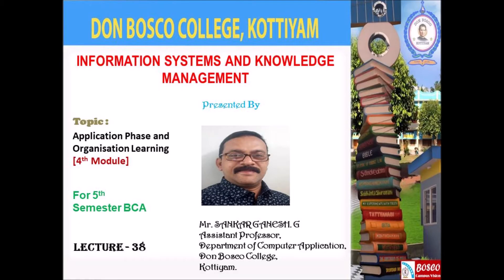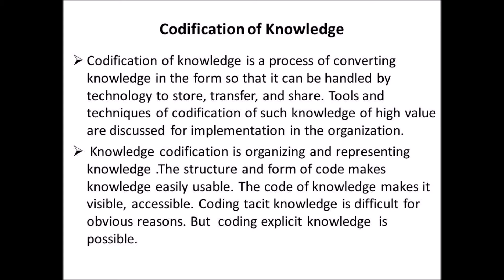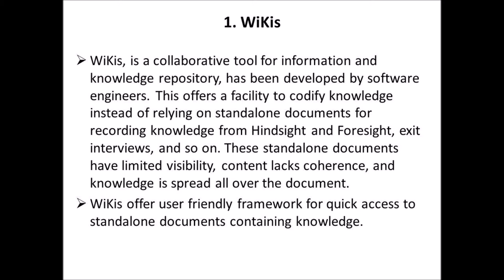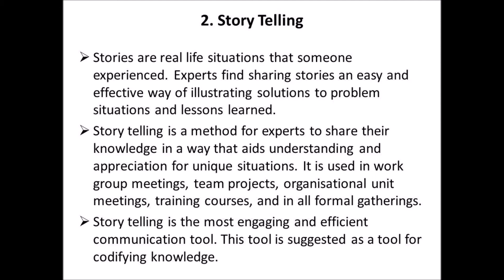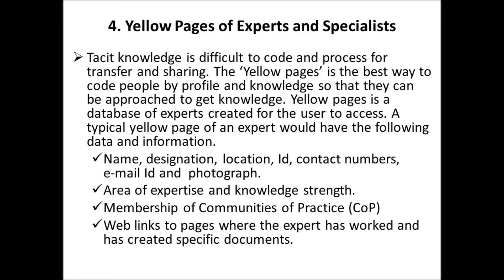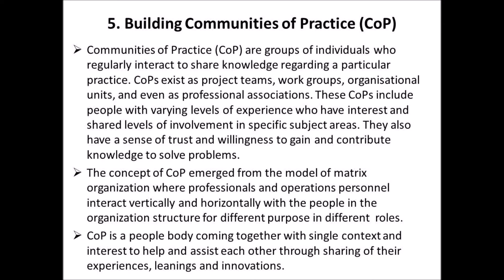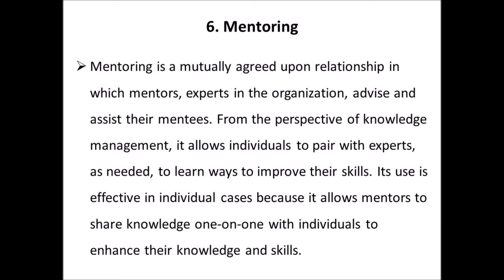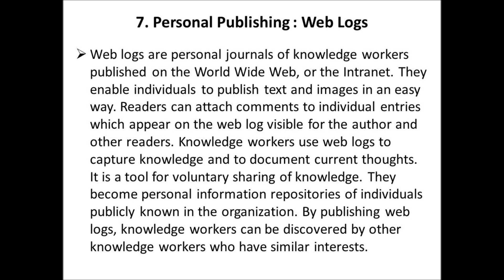LECTURE – 38--APPLICATION PHASE AND ORGANISATION LEARNING(MODULE-4) – BCA S5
This presentation deals with Codification of Knowledge, Codify Before Employee Leaves, WiKis, Story Telling, Data Mining, Yellow Pages of Experts and Specialists, Building Communities of Practice (CoP), Mentoring, Personal Publishing.